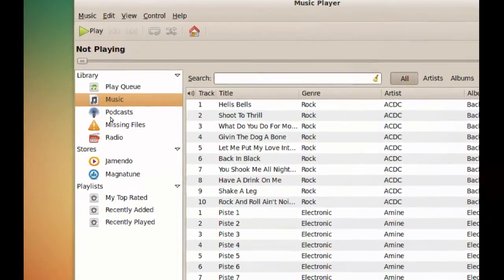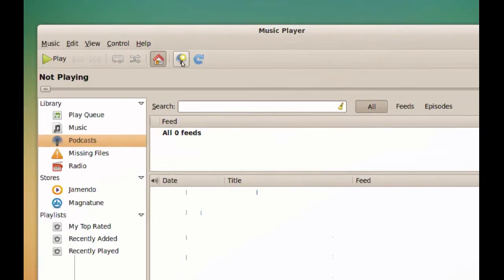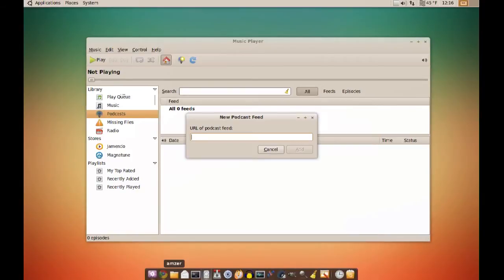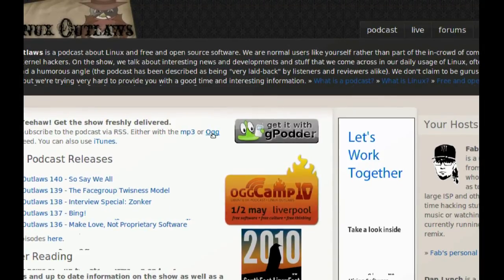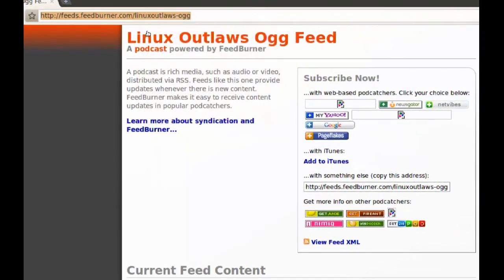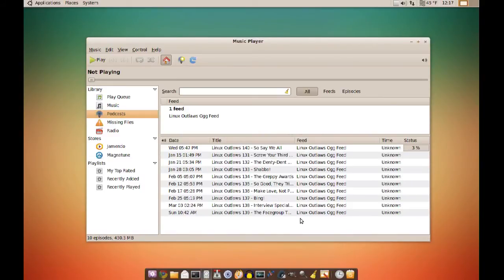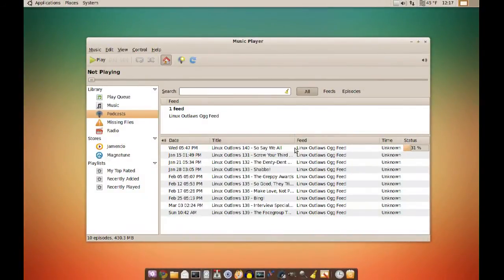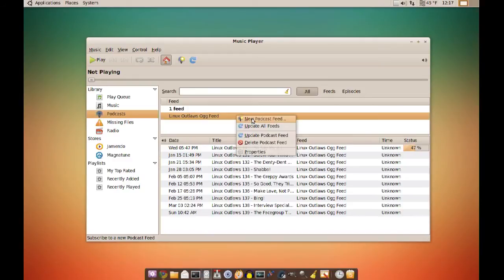How to use Rhythmbox to download podcasts #66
You can use Rhythmbox to download and organize your favorite podcasts with minimum effort   you just give it the link and it does the rest for you automatically.